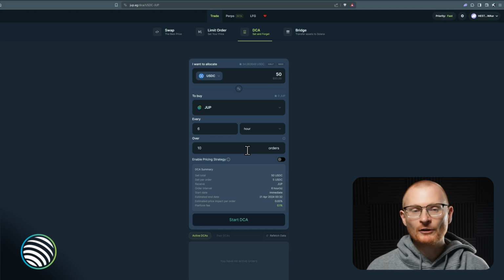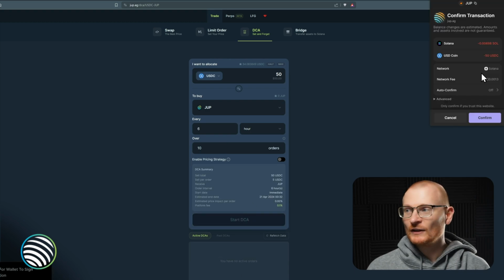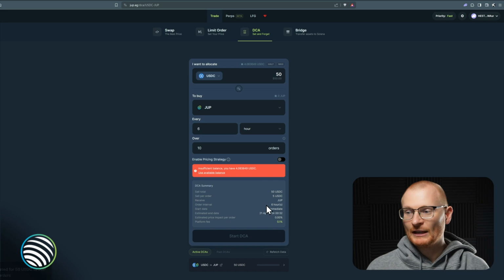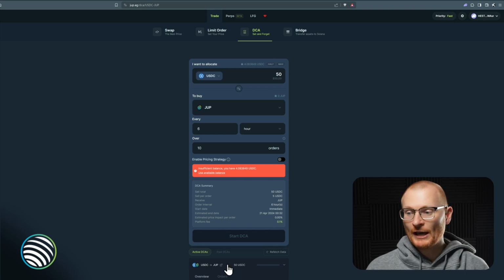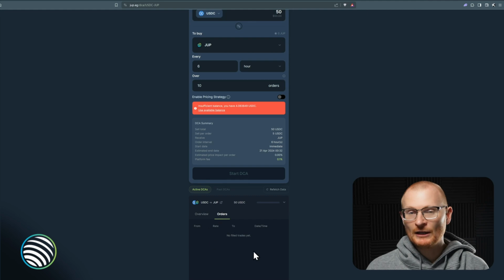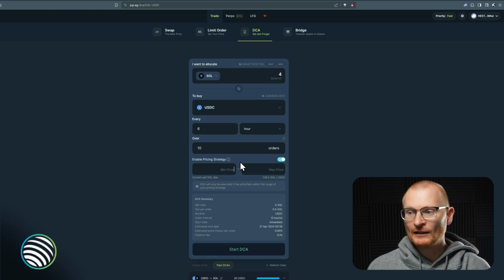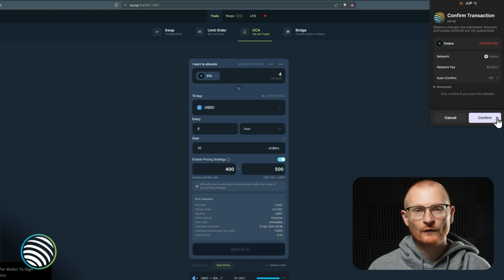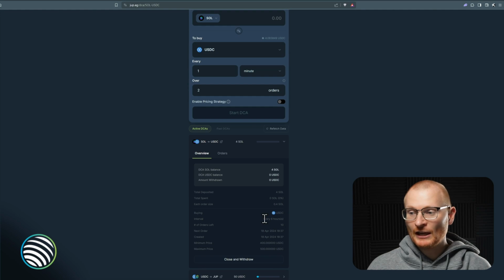How to use Jupiter´s DCA Feature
Jupiter is a decentralized exchange aggregator on the Solana blockchain. It facilitates optimal trading routes across various liquidity sources, ensuring users get the best possible rates for their swaps.

Timestamps:
00:00 Intro to Dollar Cost Averaging
00:39 Starting Your DCA and Fees
00:55 Monitoring and Managing Active DCAs
01:07 Reviewing Past DCAs
01:25 Enabling Pricing Strategies
02:44 Conclusion